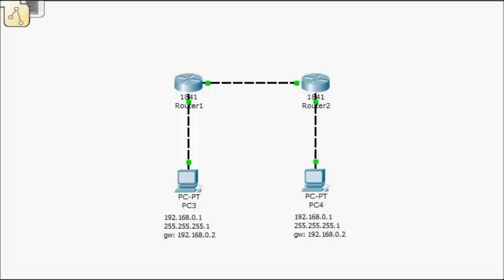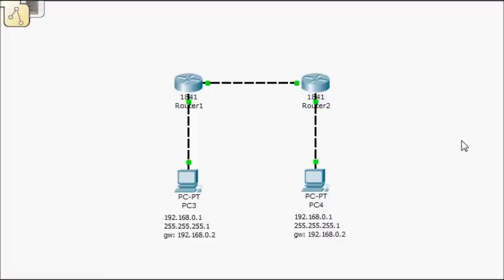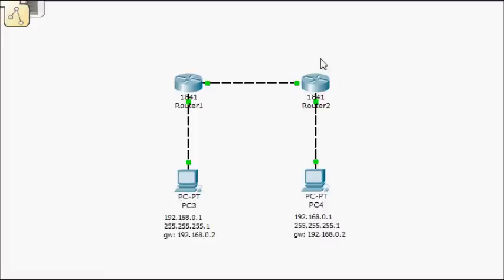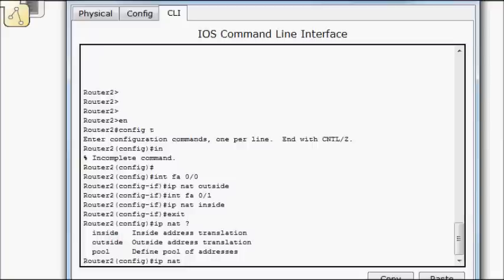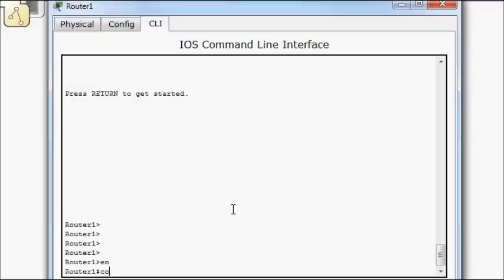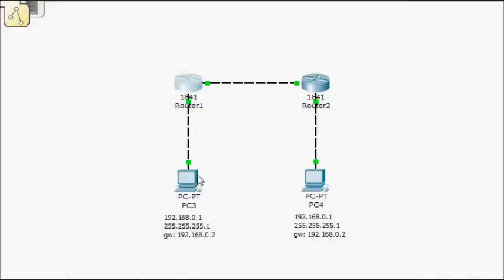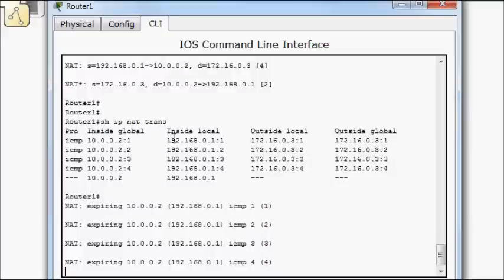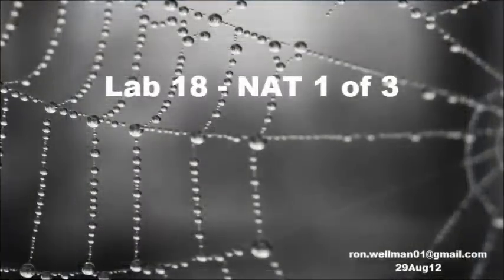Lab18 - NAT (Static) - Part 1 of 3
In this lab we'll explore the "how and why'" of Network Address Translation (NAT).  In part 1 we'll configure up a small network with static NAT before moving onto dynamic NAT and dynamic NAT with Overload in parts 2 and 3. Enjoy!!